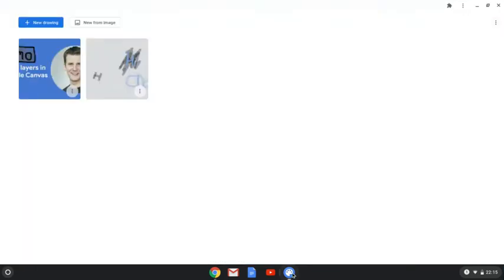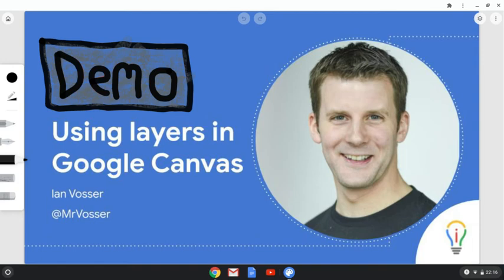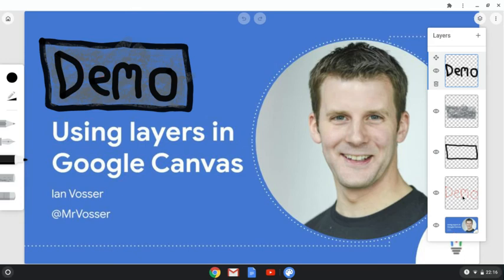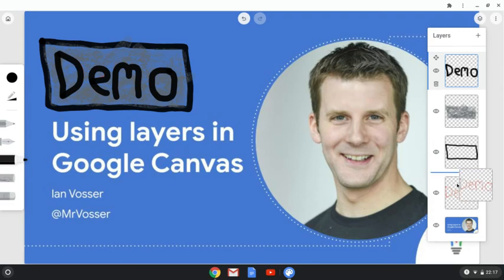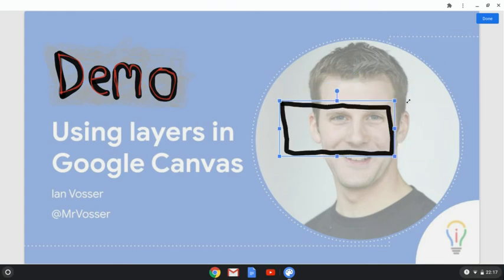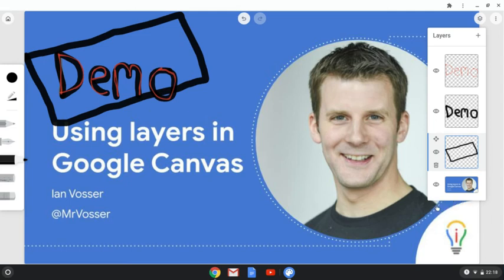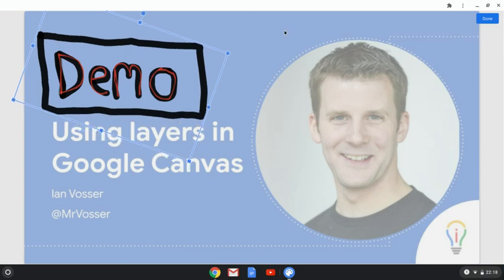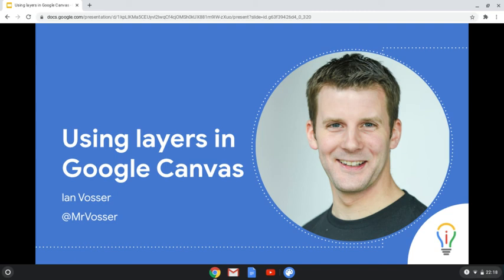Using layers in Google Canvas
Learn how to make use of layers in Google Canvas to give you maximum flexibility with your doodles.

Google Canvas is a web app that lets you make quick doodles that automatically save to your Google account. A super simple graphic design tool with a limited toolbar consisting of pencil, pen, marker, chalk, and eraser, as well as the colour palette and limited brush options. You can export your drawing as a PNG file, and import images into Canvas to doodle over.

(Google Chrome browser best)

You can follow Mr Vosser on Twitter @MrVosser.